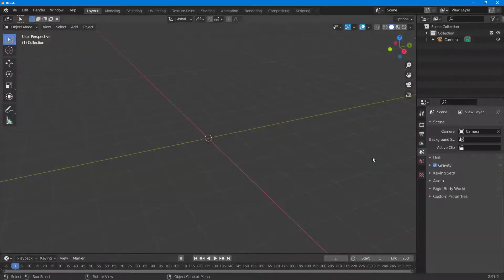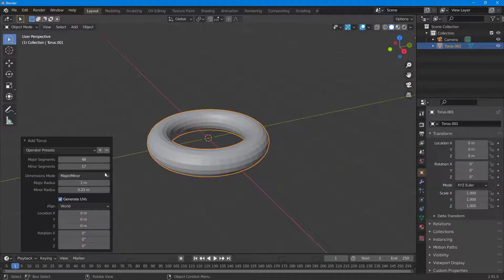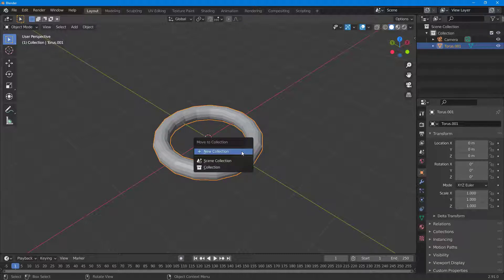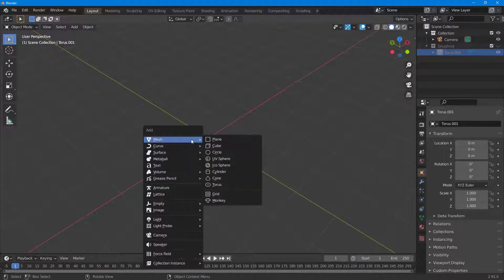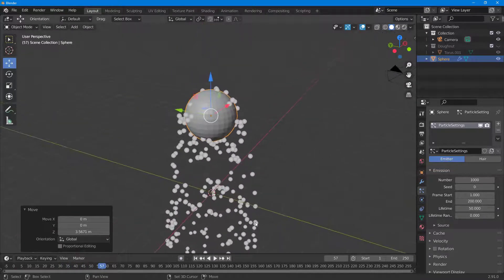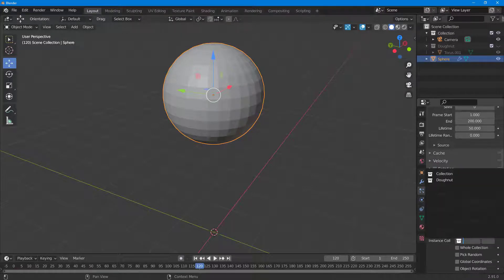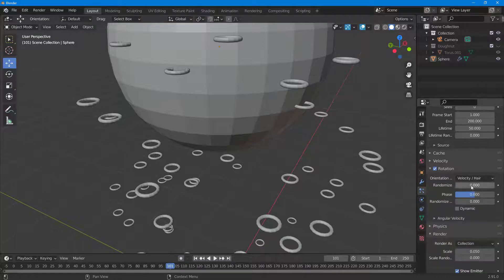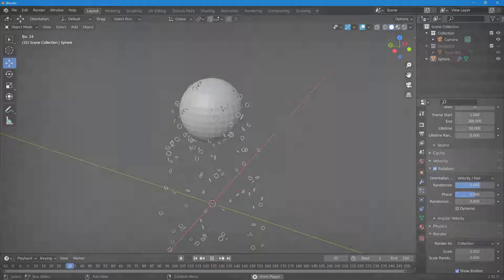Blender Tutorial - Lesson 102 - Custom Shapes for Particles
In this tutorial, we will be discussing about Custom Shapes for Particles in Blender.